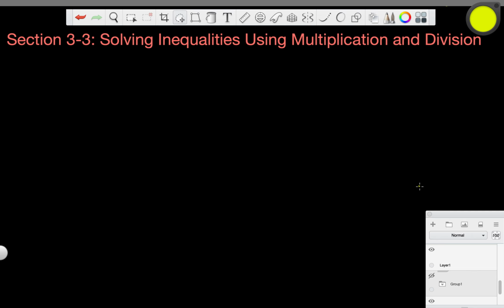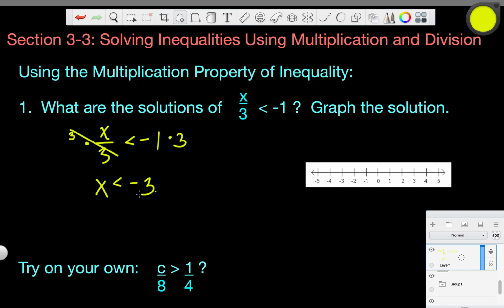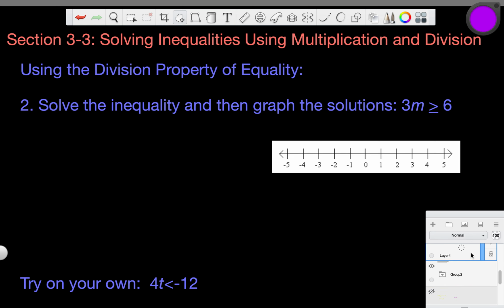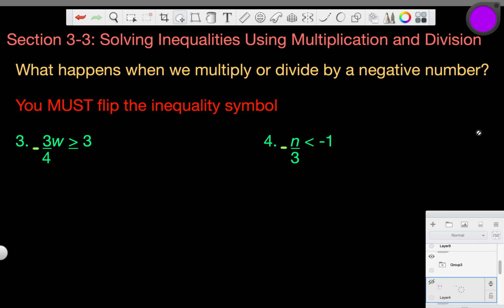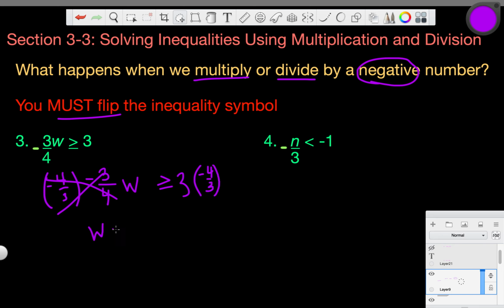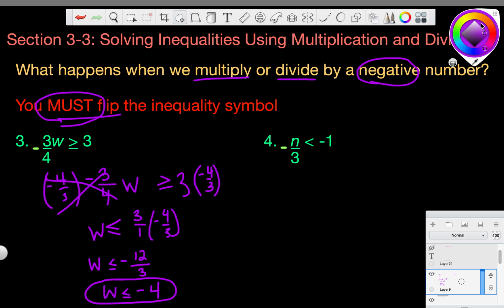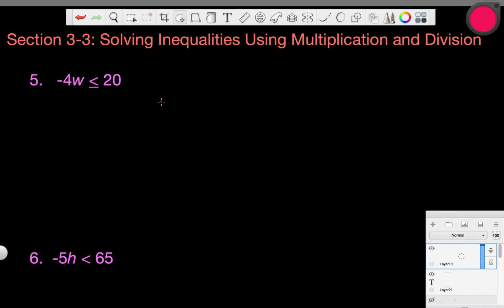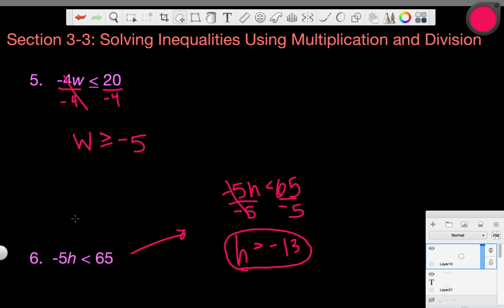3-3 Solving Inequalities Using Multiplication or Division